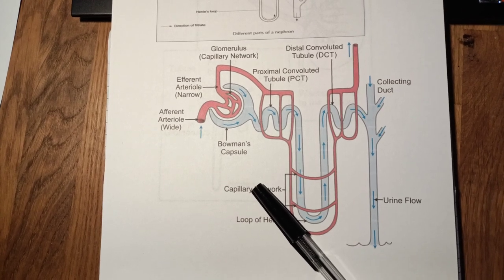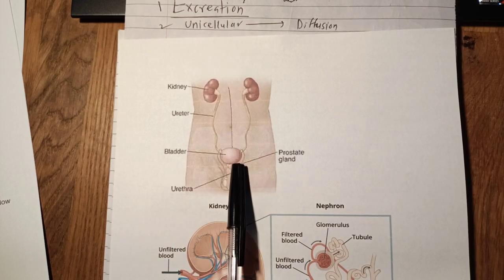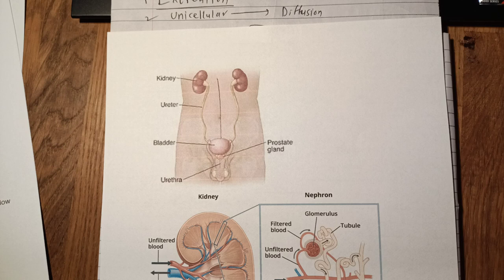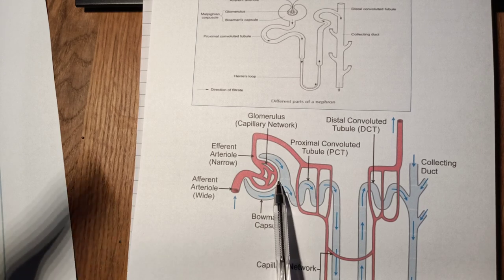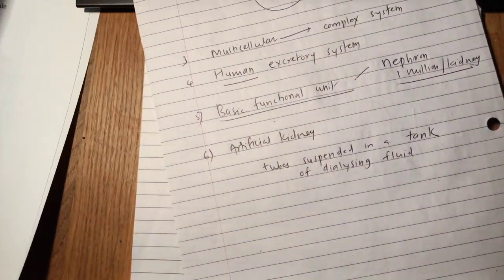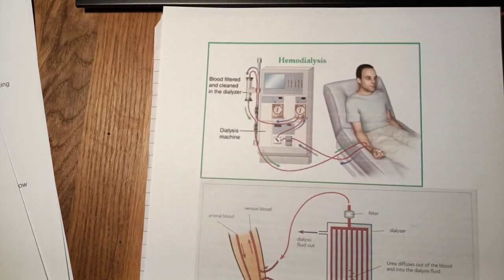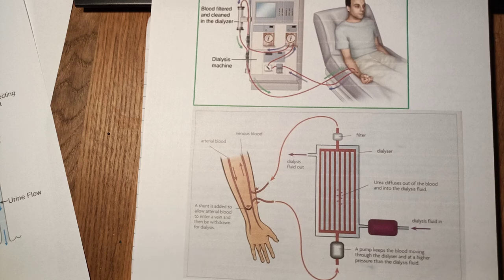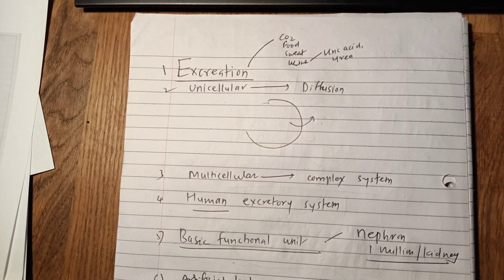Excretion: 10th CBSE l Biology by Dr Sangram Patil